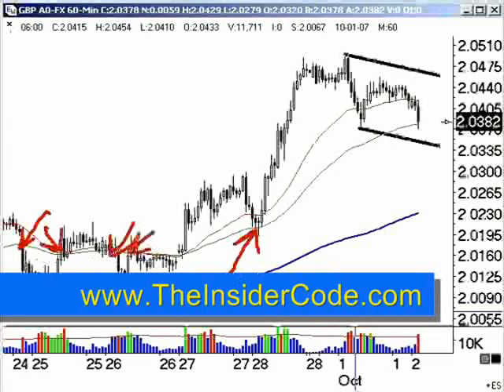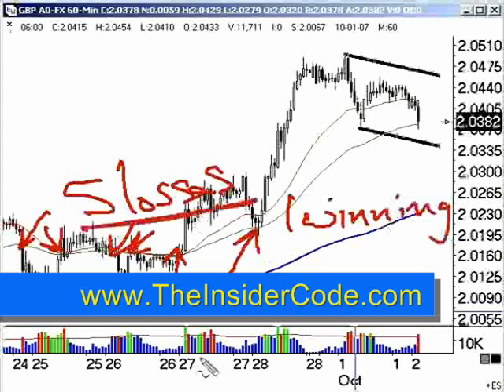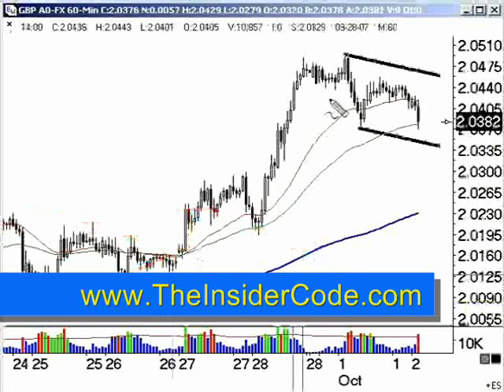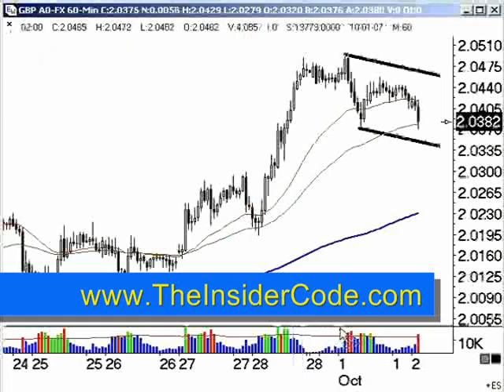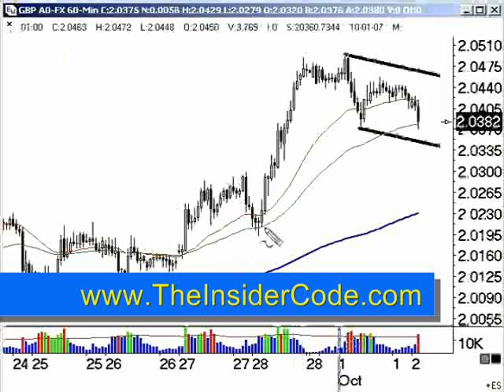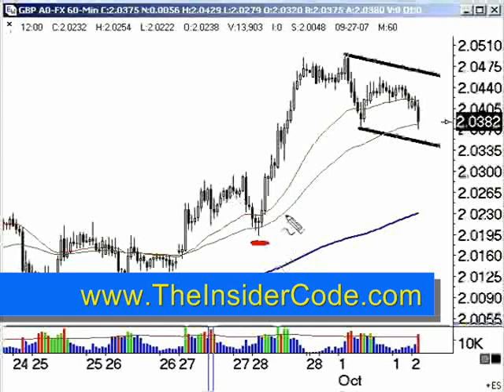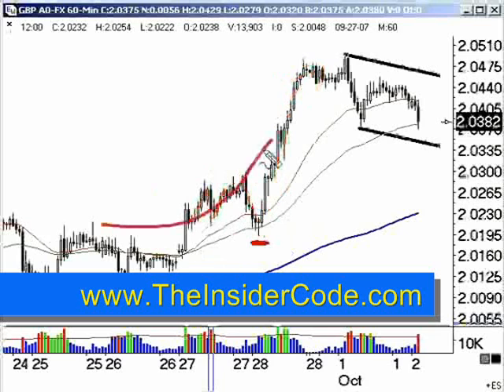Forex Training - TheInsiderCode.com Mac X pt.25s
- Forex Training - pt.25s with Forex Expert Mac X of The Insider Code.